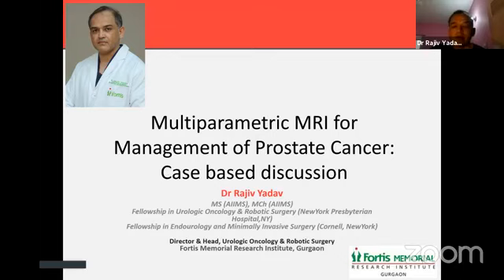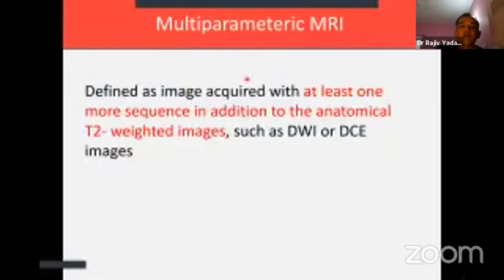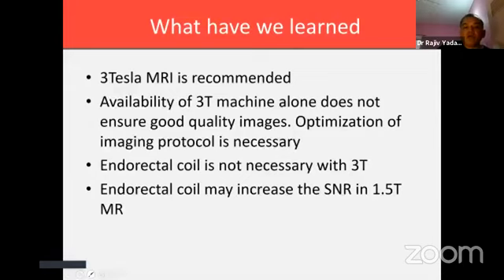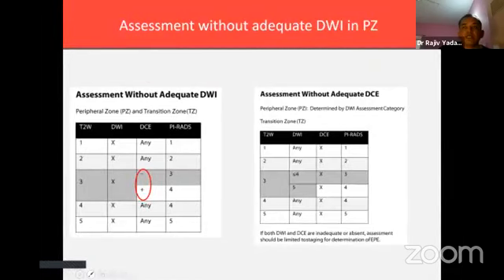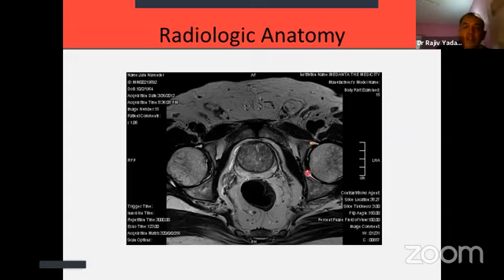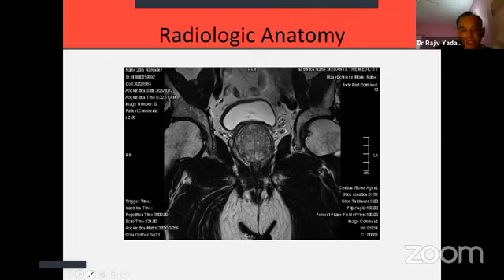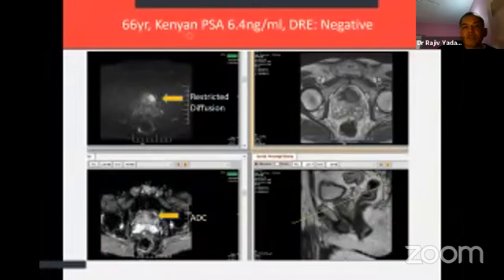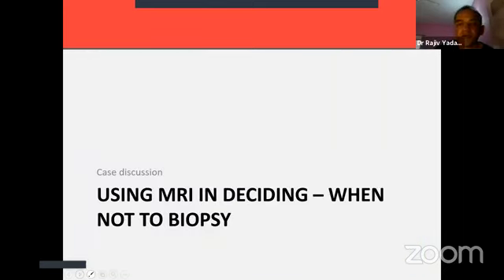Multiparametric MRI For Management of Prostate Cancer : Case Based Discussion || Urology